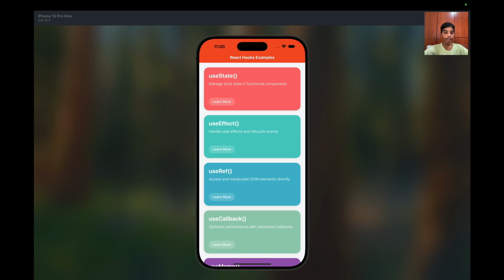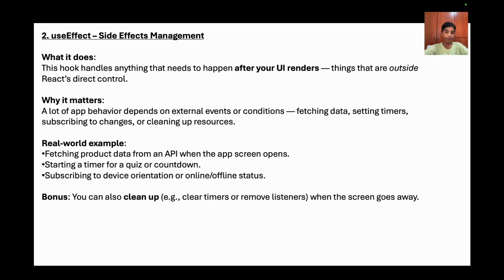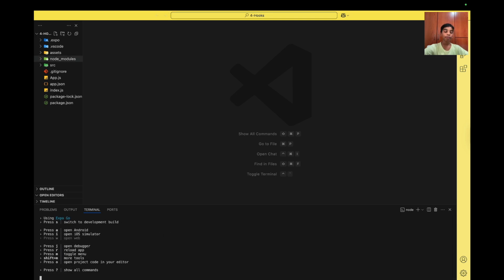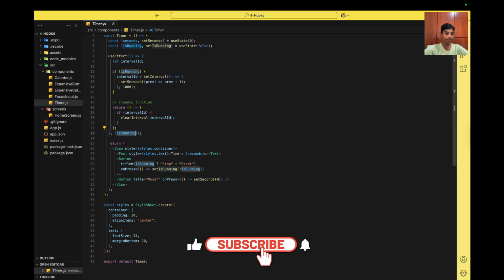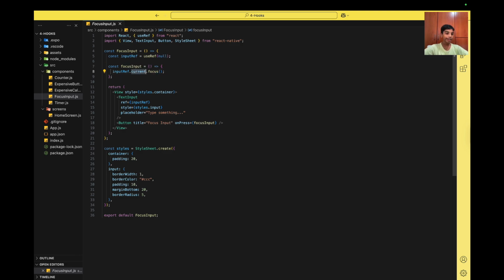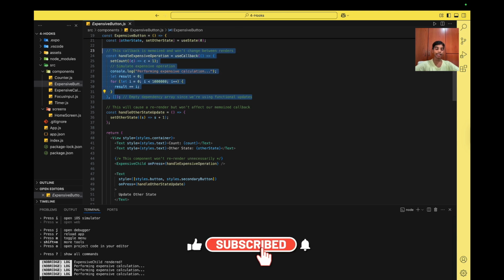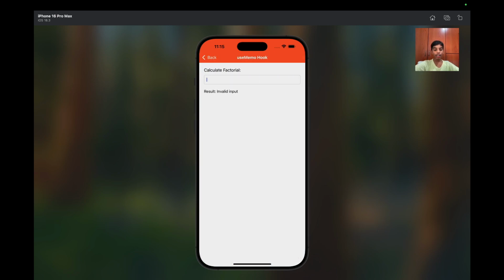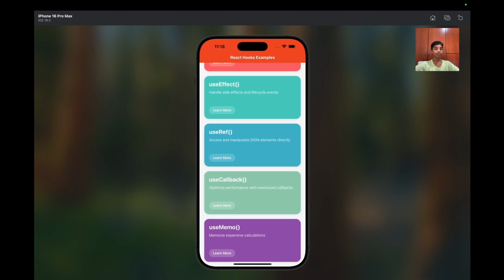React Native Course Part 4: Hooks UseState to useMemo#reactnative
Welcome to Part 4 of our complete React Native Course! In this deep-dive session, we focus on the core React Hooks that every mobile developer needs to understand to build efficient, high-performing apps.

🔍 What You'll Learn in This Video:
✅ How to use useState to manage dynamic data in your app
🔁 Implement side effects and lifecycle behavior with useEffect
📌 Access and persist mutable values using useRef
⚡ Optimize rendering with useCallback for function memoization
🧠 Prevent expensive re-computations using useMemo

Each hook is explained with simple examples, real-world use cases, and practical tips you can apply immediately in your projects.

💡 Why Hooks Matter in React Native:
Hooks are the backbone of modern React and React Native development. Mastering them will help you:
• Write cleaner, more readable code
• Avoid unnecessary re-renders
• Improve performance and responsiveness
• Build better components faster!

Whether you're creating a to-do app or building a scalable production-grade application, these hooks are must-haves in your toolkit.